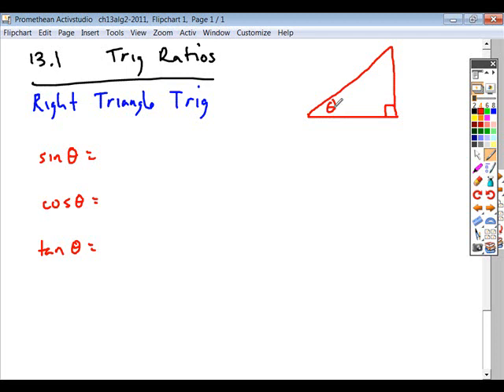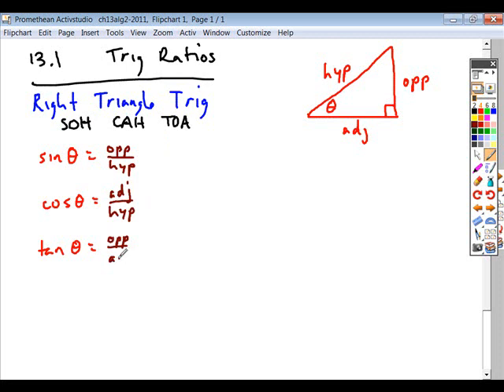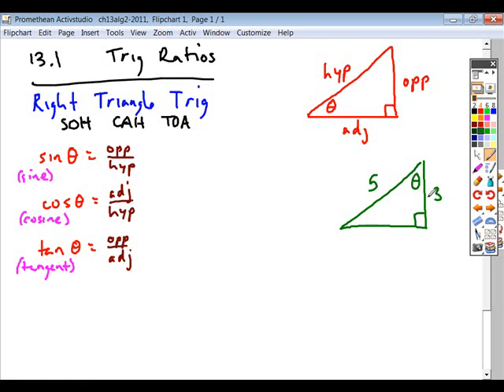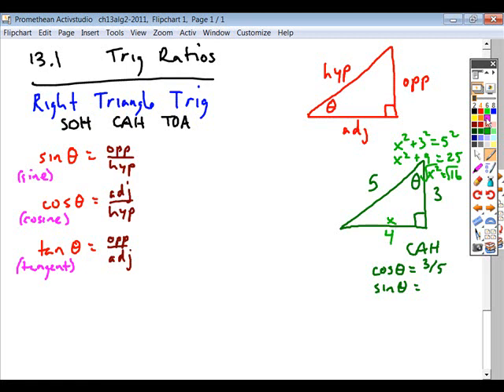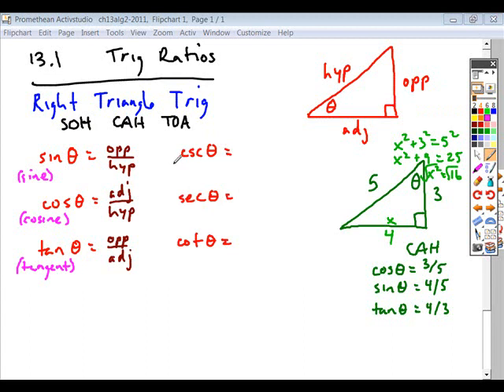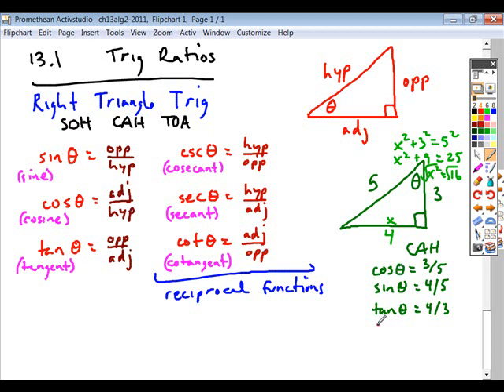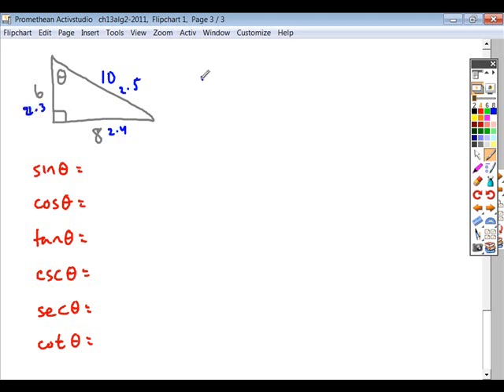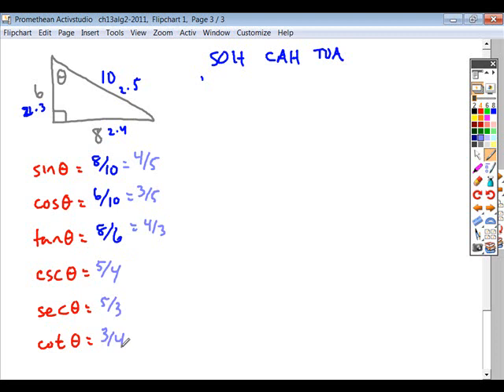13.1alg2_rt_tri_trig.wmv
13.1 alg2 right triangle trig